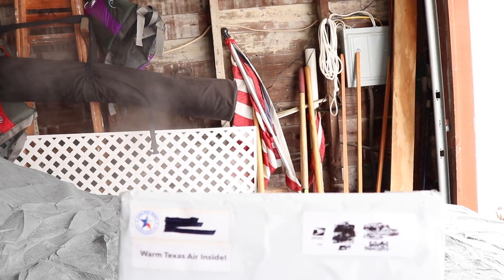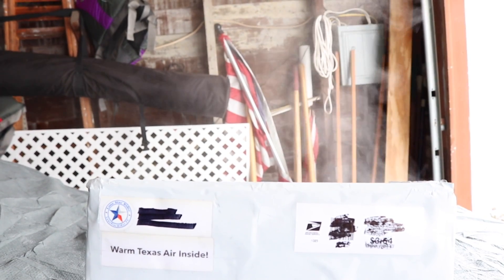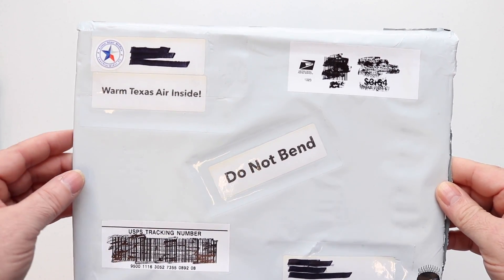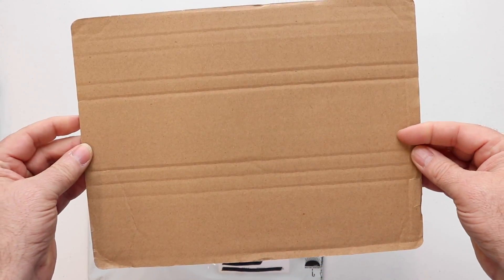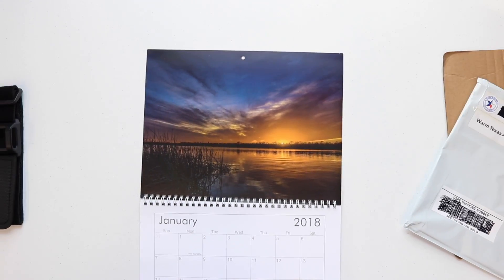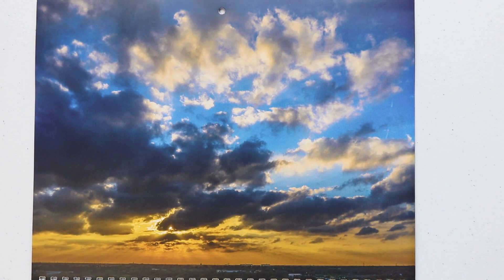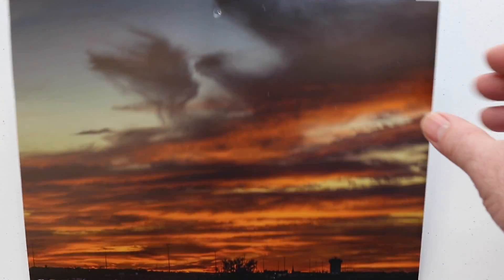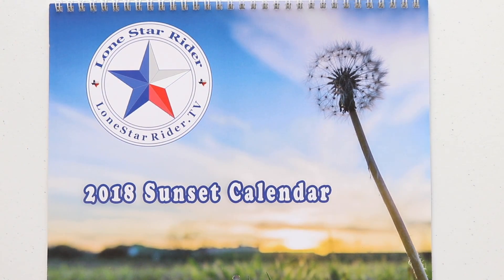Sunset calendar by Lone Star Rider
This is a beautiful sunset calendar that I purchased from Lone Star Rider in the very warm state of Texas. I asked him to do me a special favor and send me some of that warm Texas Air. I can't believe what I got.

Camera used: Canon 80D.

Neewer Wall Mounting boom arm.